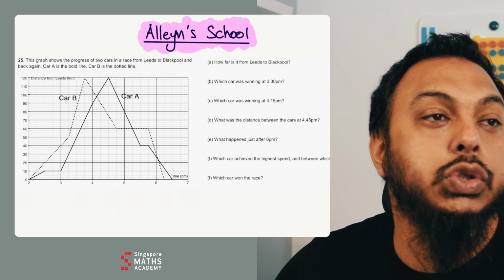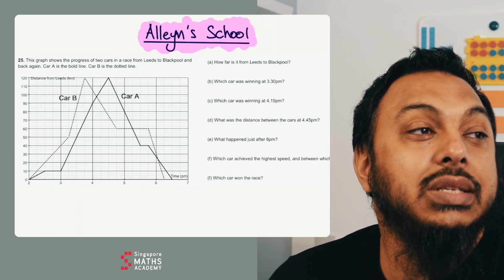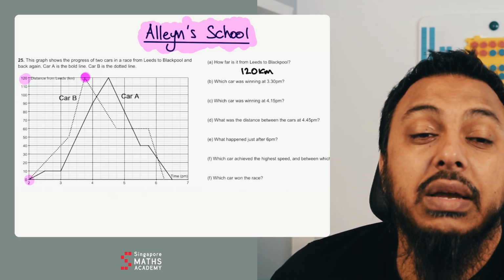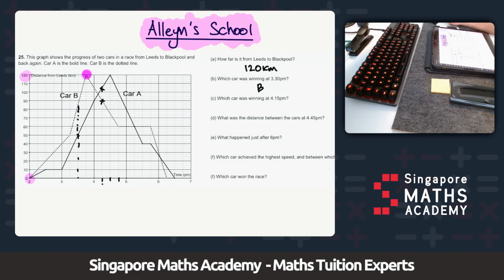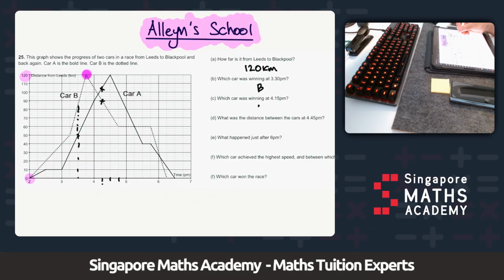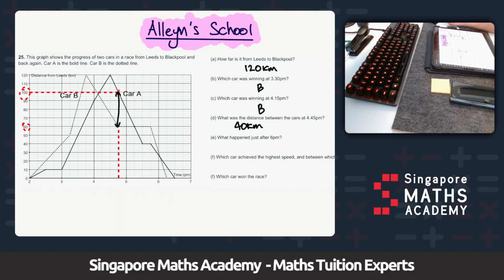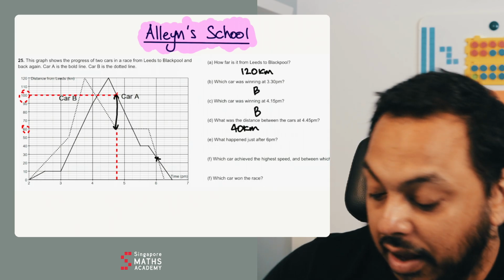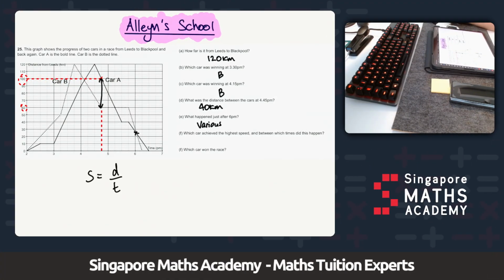Alleyns's School Distance and Time Question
In this video, we tackle a distance and time question from the Alleyn's School past paper. Watch for a solution walkthrough!